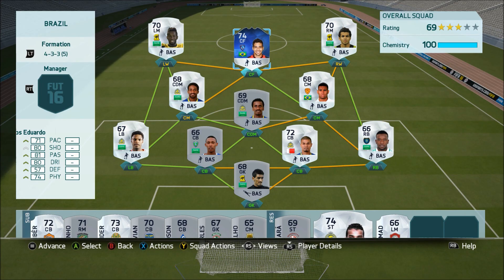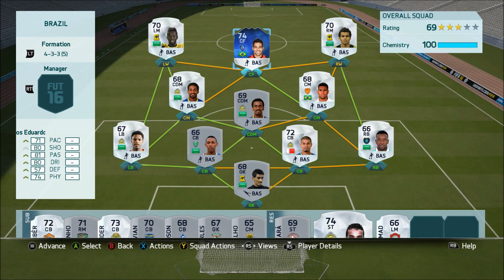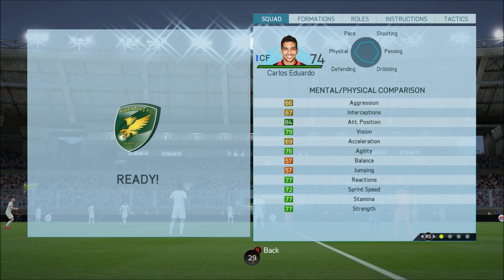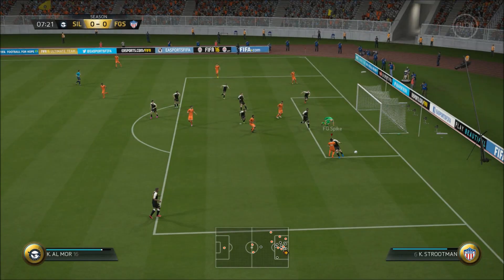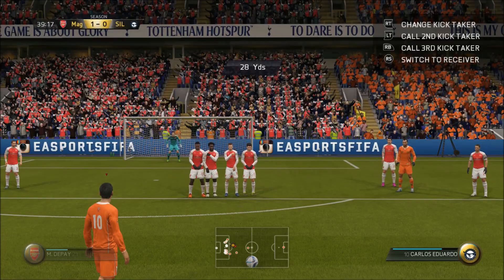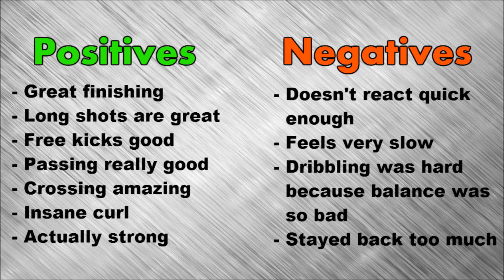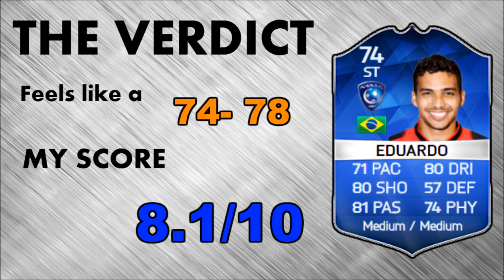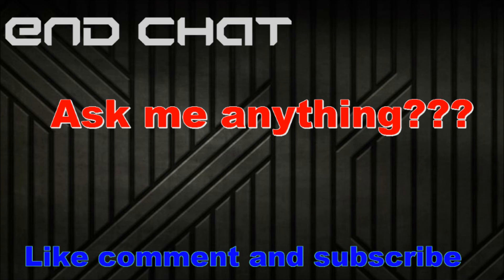FIFA 16 - TOTS CARLOS EDUARDO - REVIEW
I think MRHypeeRz is doing a review of this guy as well so go check that out when its up :)